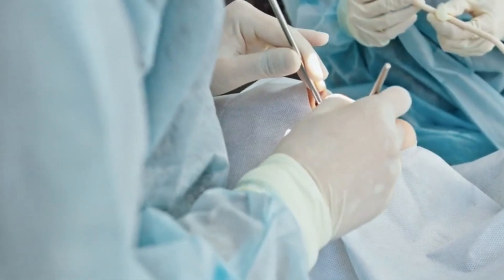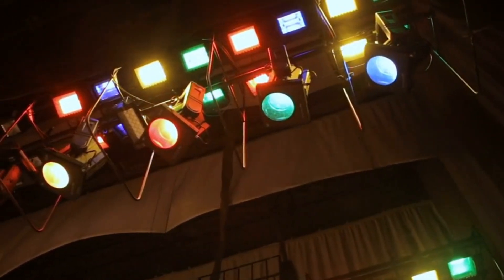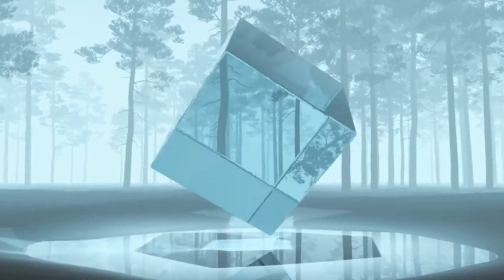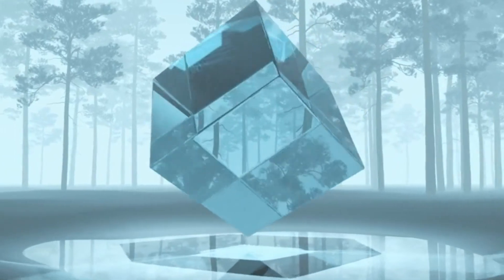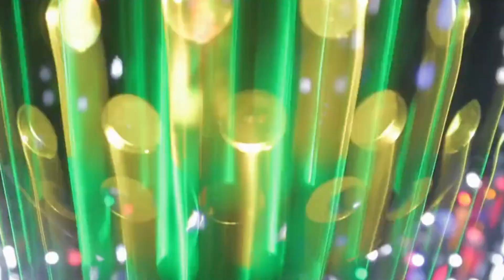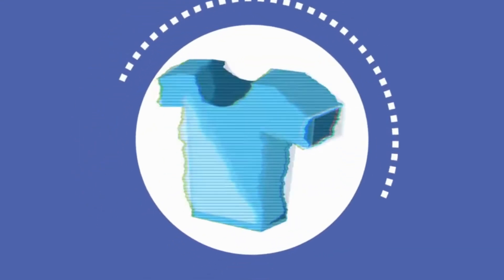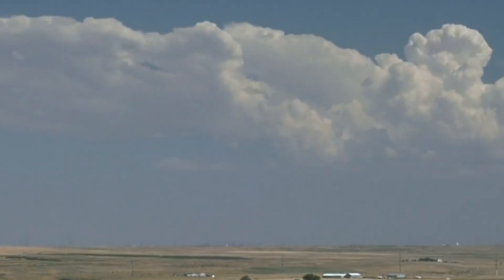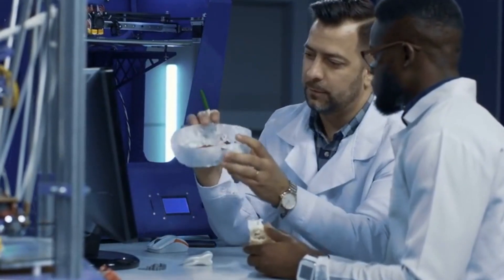Why Surgical Lights Cast No Shadows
Surgical lights are designed to cast no shadows because they use multiple beams of light that overlap from different angles, making sure there are no dark spots during surgeries. Another cool science mystery is metamaterials—these are special materials that can bend light in weird ways, even making things appear invisible! Then there's the futuristic "fishnet," a type of material that could lead to invisibility cloaks by guiding light around objects. And have you ever heard of color-changing ice cream? It reacts to temperature and chemicals in your mouth, so it changes color as you eat it! These mysteries show just how fascinating and surprising science can be!